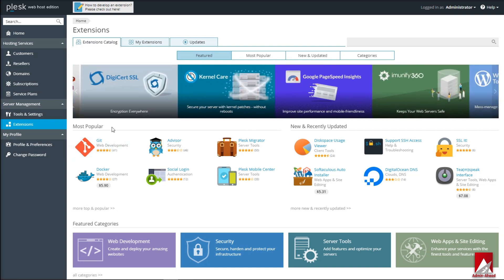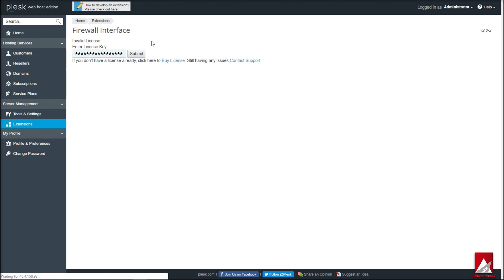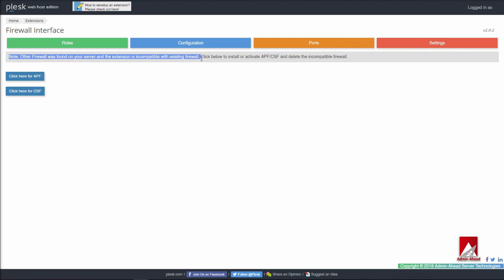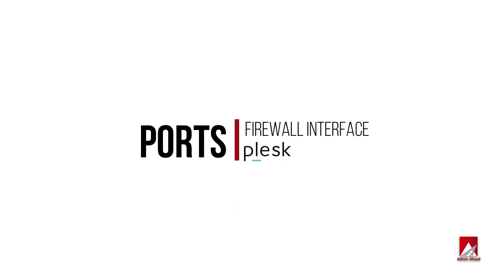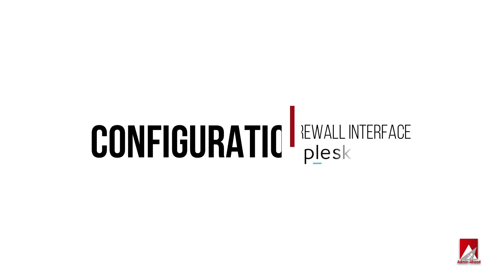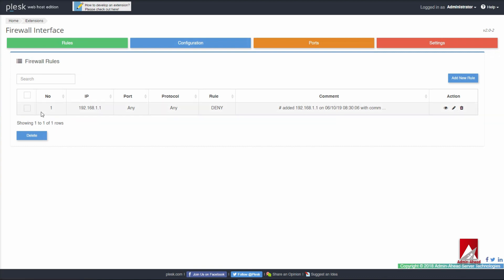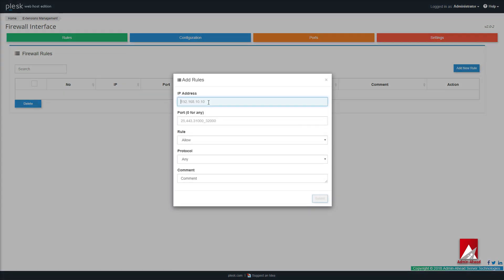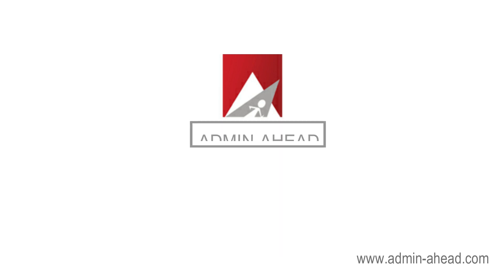Firewall Interface (Plesk)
Our latest version of Firewall Interface (Plesk) - v2.0-2 is compatible with the latest Plesk Onyx version.  Our specially crafted Firewall Interface (Plesk) extension allows you to manage the APF/CSF firewall from inside Parallels Plesk. Every Install of our extension will load a custom ruleset to your firewall that you can manage from inside your Plesk Panel. The main features for the 'Firewall Interface (Plesk)' are as follows :

Interface to support CSF/APF
List Firewall Rules
Firewall Log
Refresh Firewall.
Edit Firewall Configuration.
View Firewall Configuration.
Allow / Deny IPs instantly.
List Allowed / List Denied IPs.
List Outbound TCP / UDP Ports.
Edit Inbound /Outbound TCP / UDP Ports.